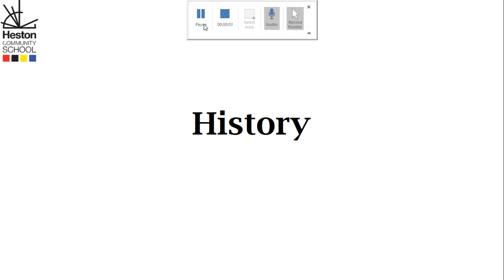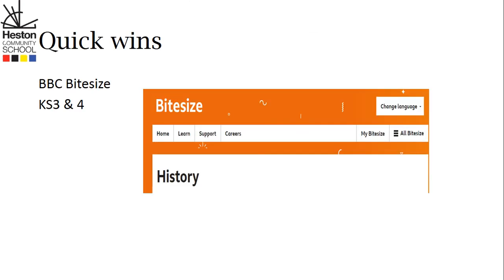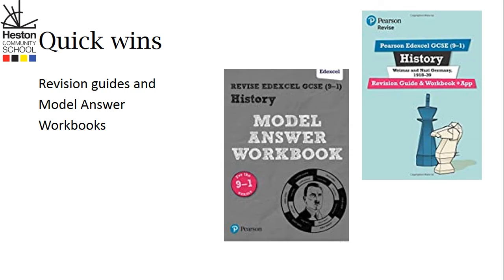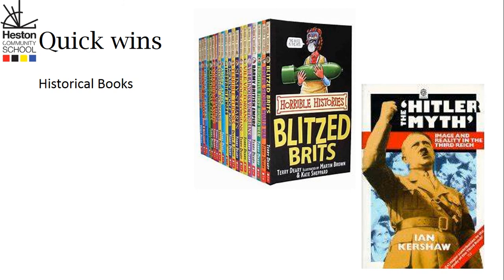MA Workshop History